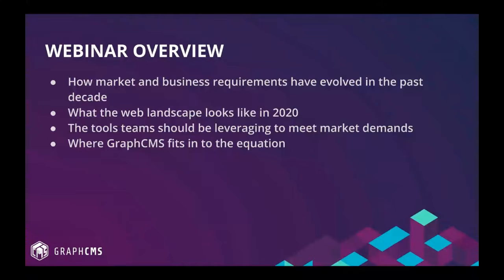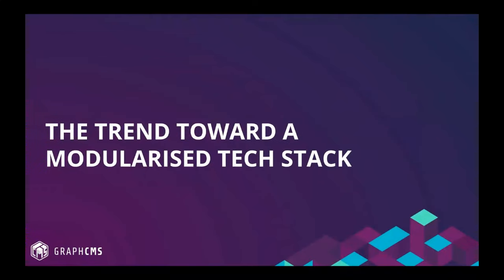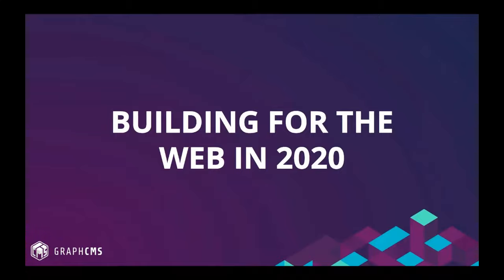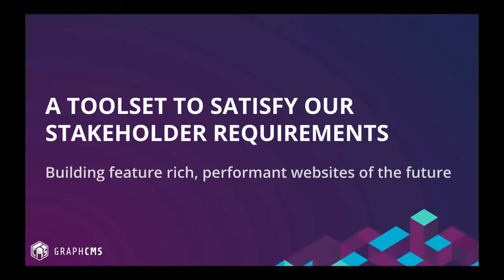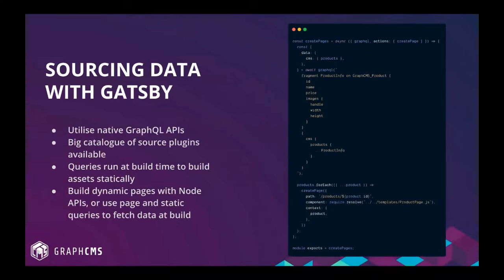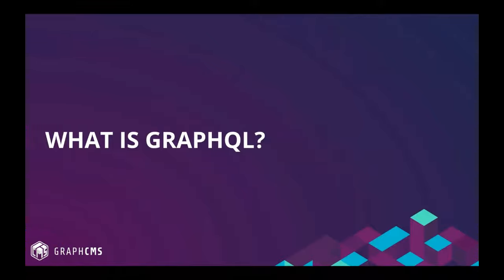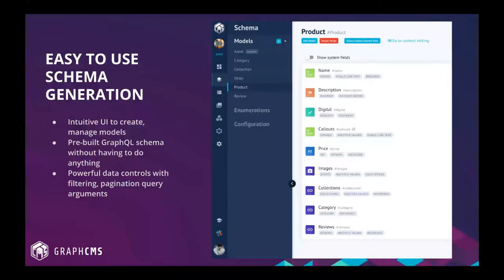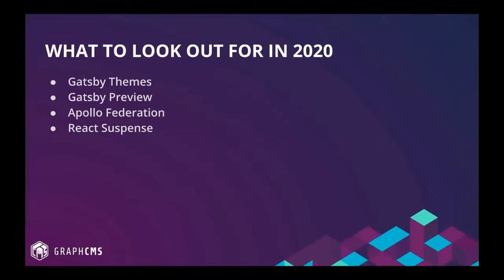2020 Web App Tech Stack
In this webinar we’ll discover how brands across the world are delivering high performing consumer experiences that are a delight to build using tools and services such as React, Gatsby and GraphQL.

Join us for an interactive webinar where GraphQL Expert and GraphCMS Developer Advocate Jonathan Steele will break down how to deliver tomorrow's content, and how the transition towards a content mesh can begin to be implemented today.

The event is hosted by GraphCMS – the first headless GraphQL content management system.

To get a free demo for your company or see how GraphCMS could be the solution for you, reach out